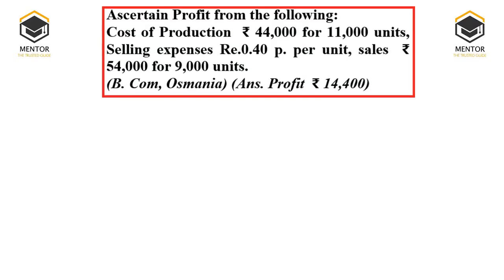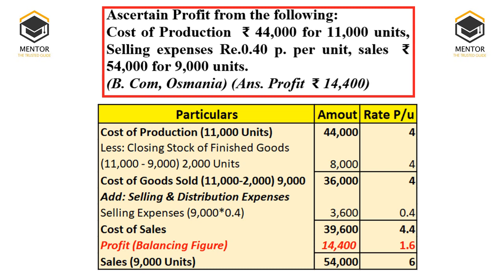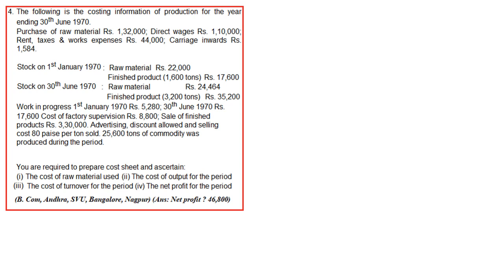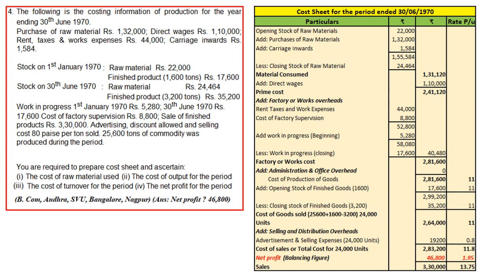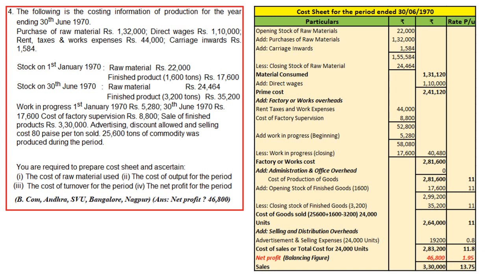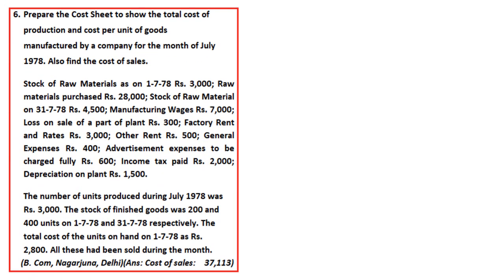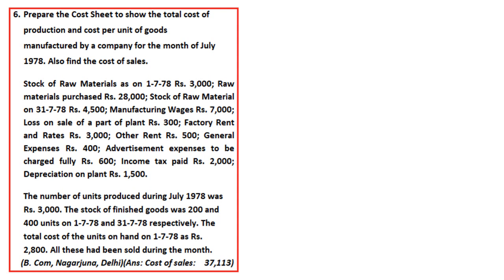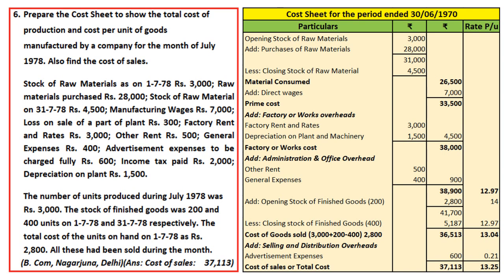Unit or Out put Costing - 1 || 3 Solved Problems || Cost Accounting || B.Com, BBA, MBA, CA, CS, CMA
This video contains 3 solved problems of unit or output costing for the students of  B.Com, BBA, CA, CS, CMA for the quick preparation of chapter before exams@mentorthetrustedguide8788